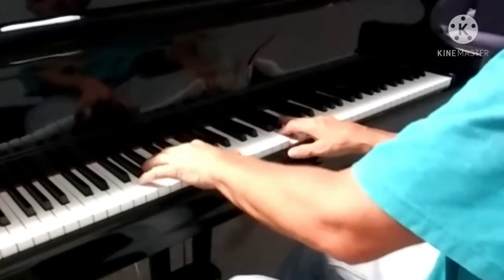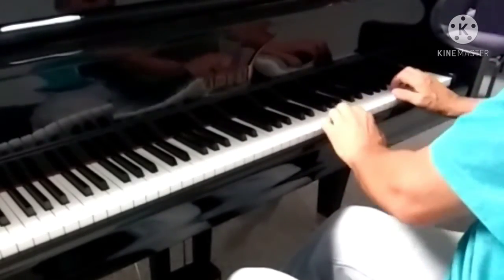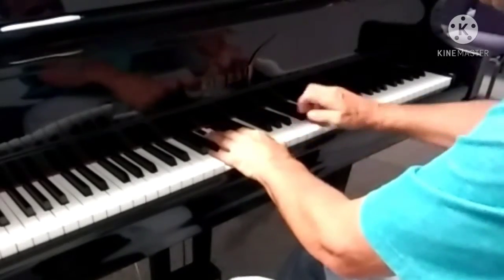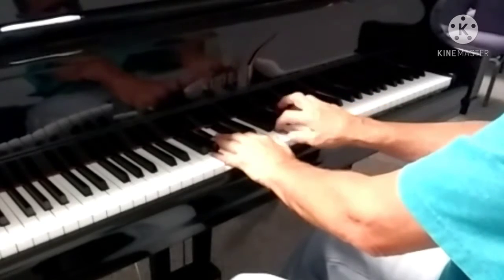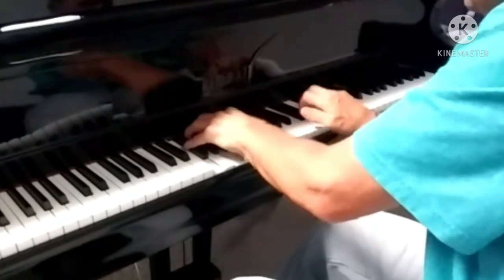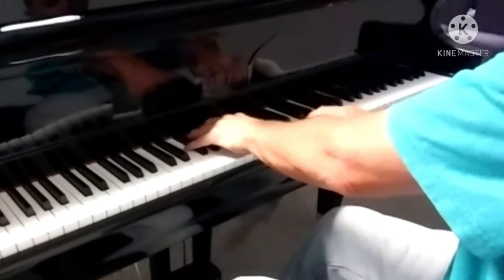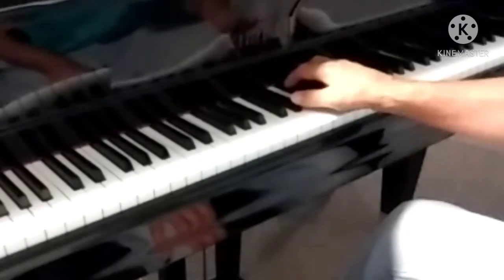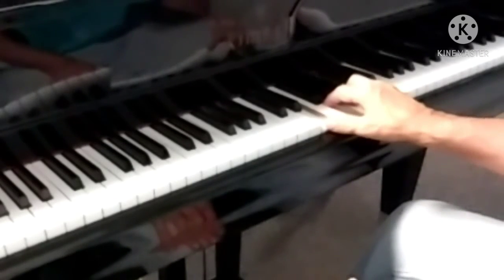Piano Tutorial ..Blues Slow Improv at end. Old timey